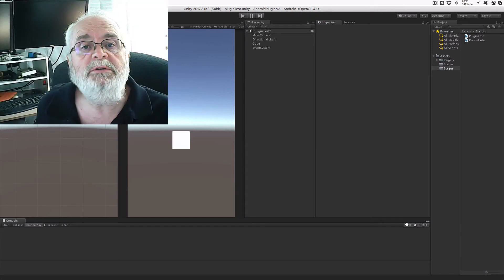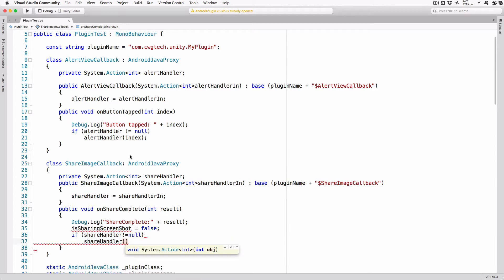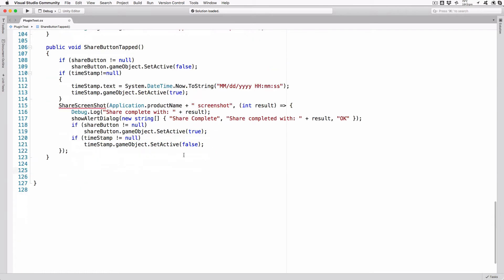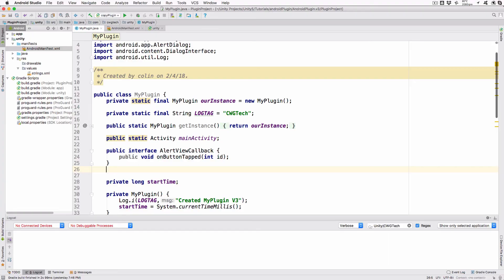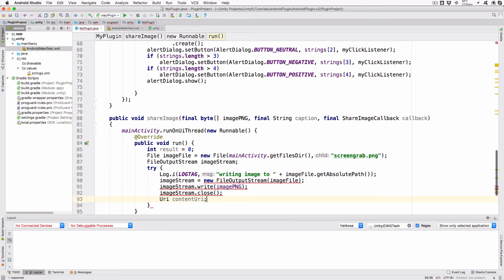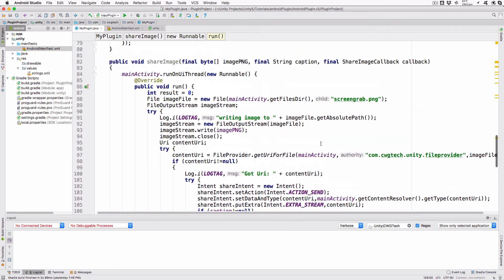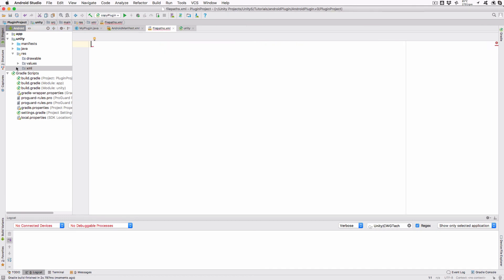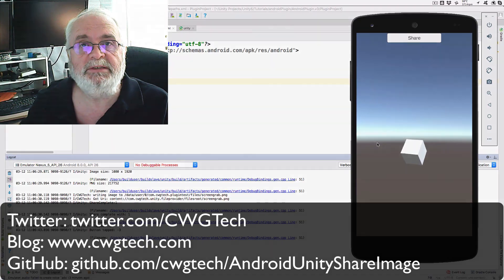Adding a method to share a screenshot with IntentChooser from Unity3D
This extends the base plugin with a ShareScreenShot method, allowing an image and string to be sent to an IntentChooser which is then displayed and interacted with on top of Unity.

This uses a callback reference to directly call a function in C# when the IntentChooser is presented.

It also uses a FileProvider to serve the saved image to the IntentChooser without requiring the external write permission, or those annoying permission popups that are now part of android.